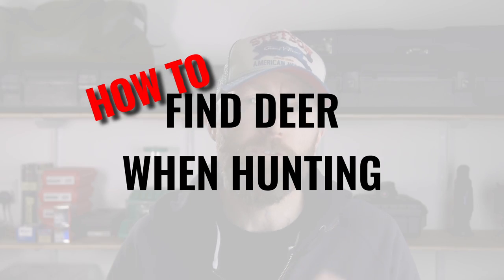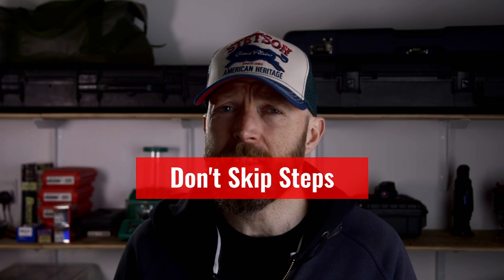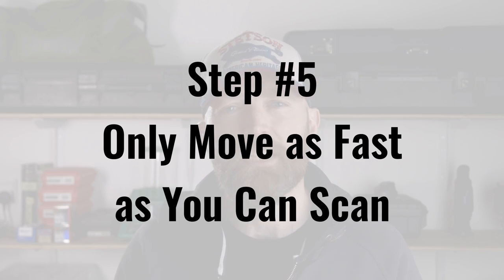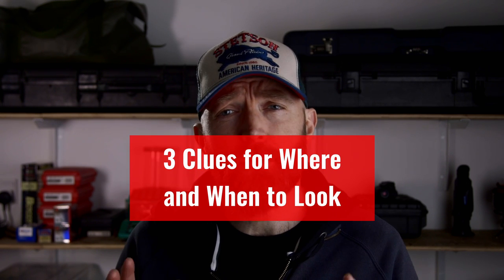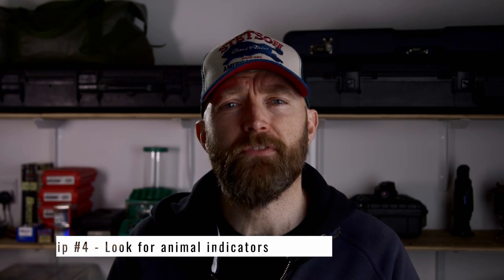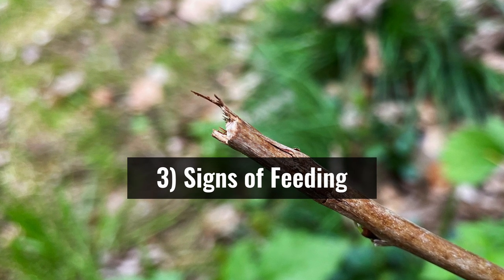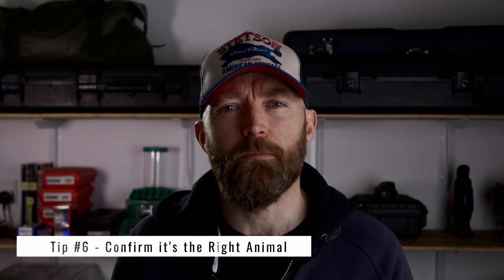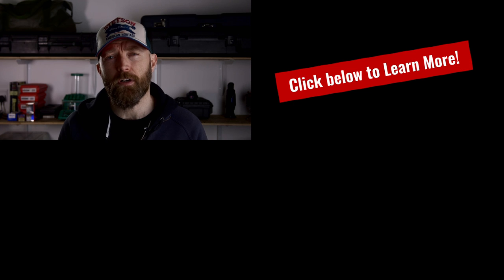7 Hunting Tips - Find MORE Deer (FASTER)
In this video, you'll get seven tips on how to find deer more when hunting. And do it faster. You'll learn what to look for, how to look, when to look and where to look. We'll cover everything you need to know in order to hunt deer successfully.

If you're new to hunting you'll learn all the fundamentals. If you're a seasoned hand you'll get a framework and checklists to help you hone your skills and apply them to new hunting situations.

Contents
00:00 Introduction
00:30 Channel and video intro
00:50 Tip 1 - Tune In
01:13 Tip 2 - Scan, stop, and "stare"
03:03 Tip 3 - Look in the right places at the right times
04:54 Tip 4 - Look for animal indicators
05:56 Tip 5 - Look for suggestions of animals
07:00 Tip 6 - Confirm it's the right animal
07:19 Tip 7 - Practice (plus BONUS)